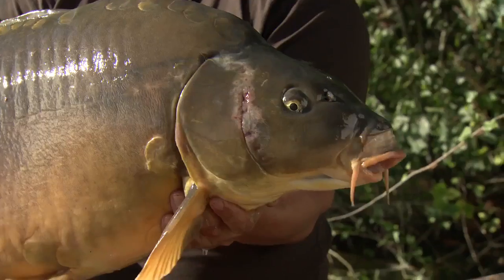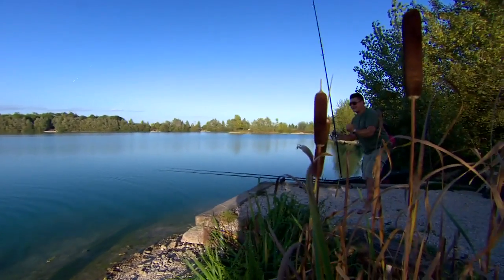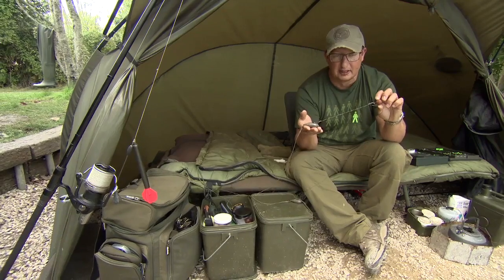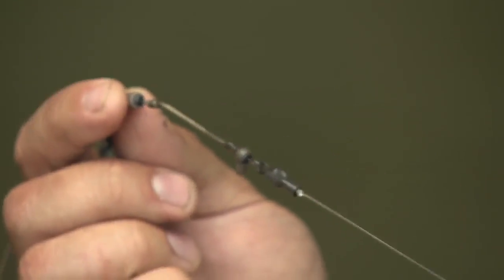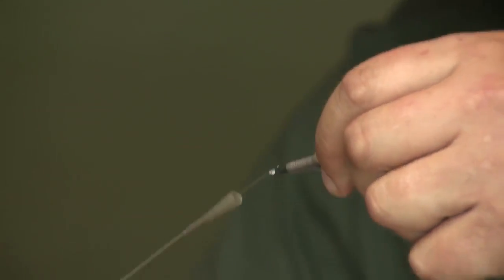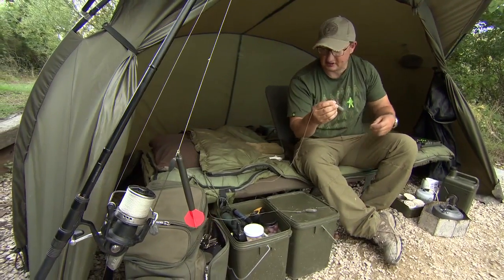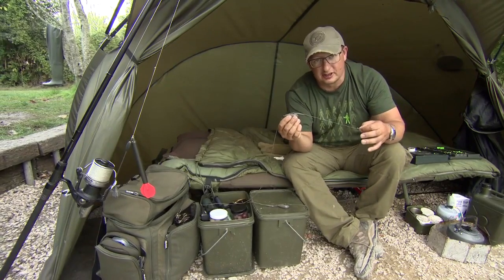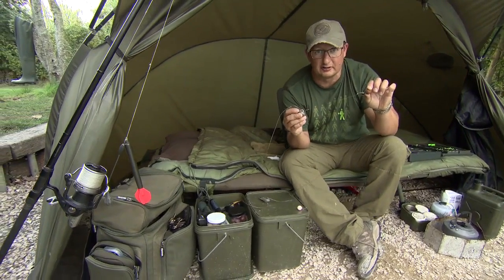The COG Lead